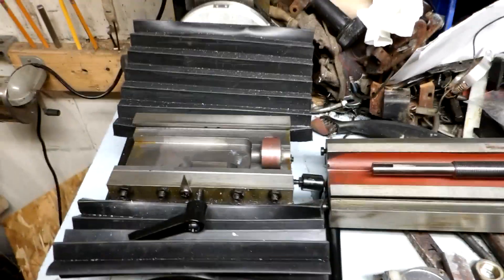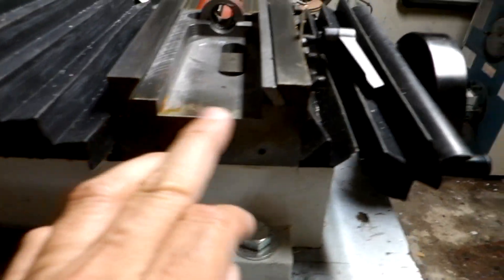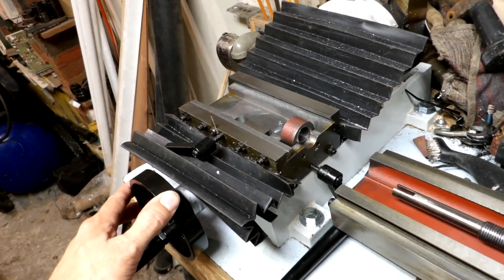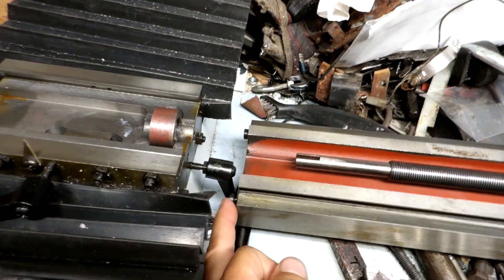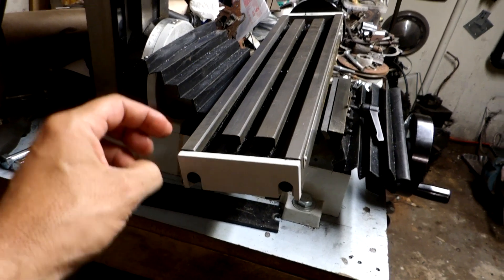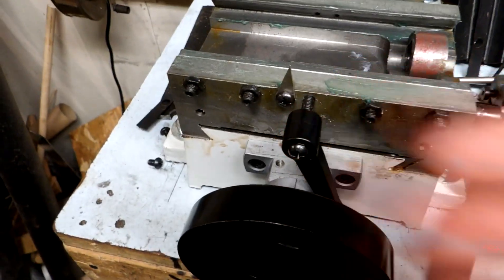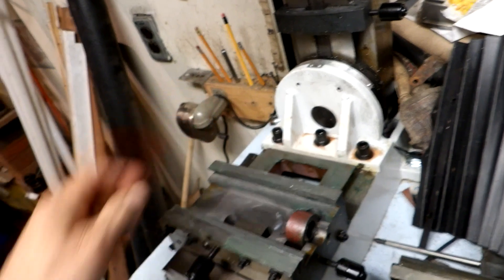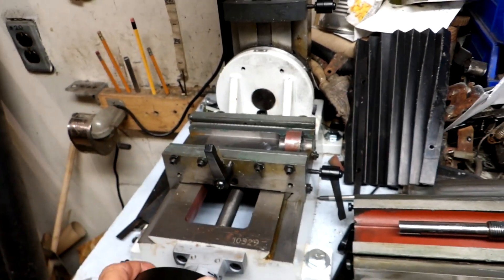Craftex CX605 Mini Milling Machine Teardown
I take the bed off the mill to grease the ways, and take the slack out of it, since it was having too much back-lash movement in the cross feed.